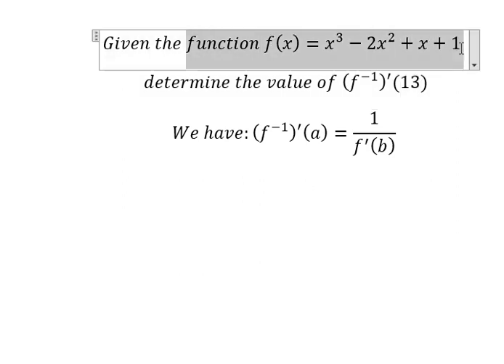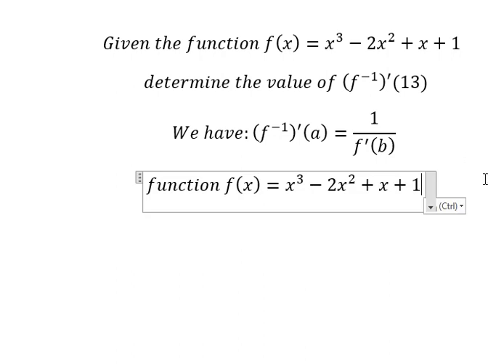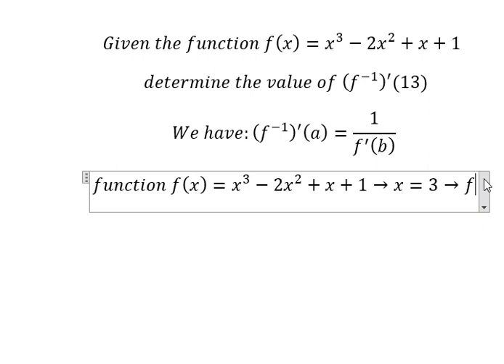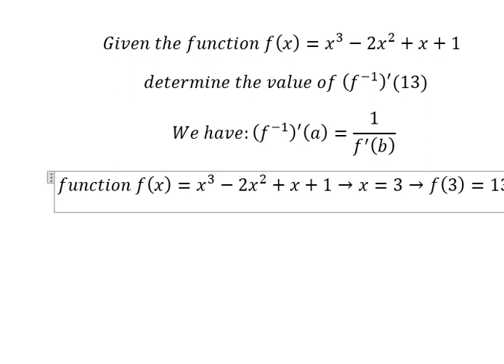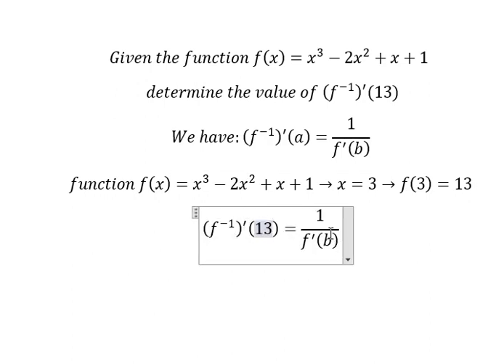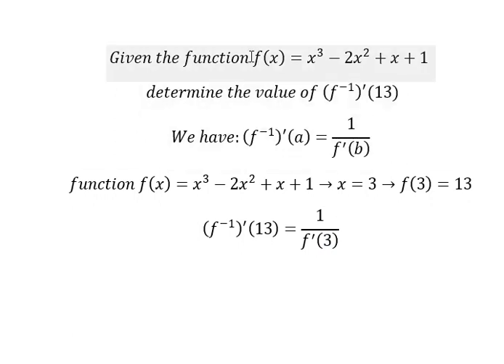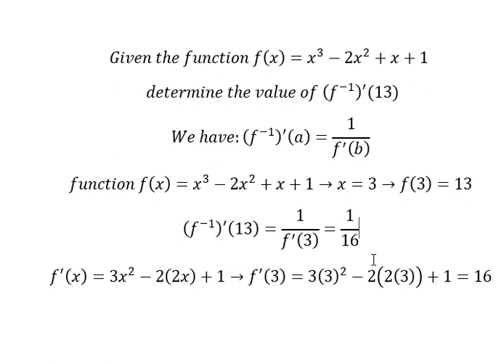Inverse Function: Given the function f(x)=x^3-2x^2+x+1 determine the value of (f^(-1) )'(13)